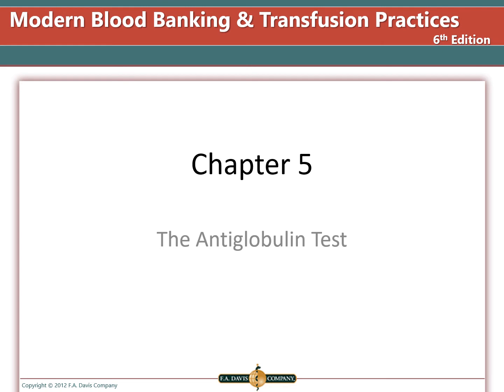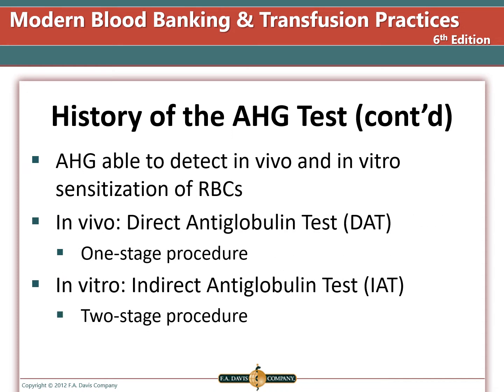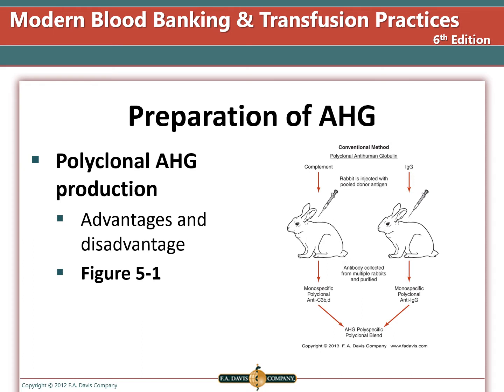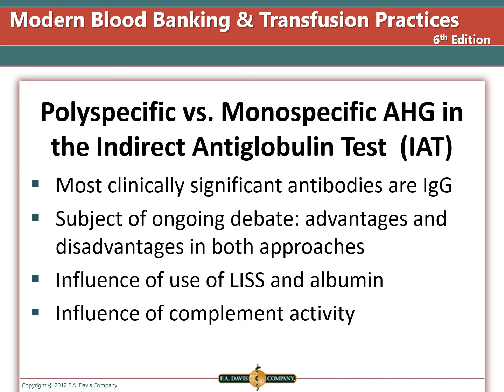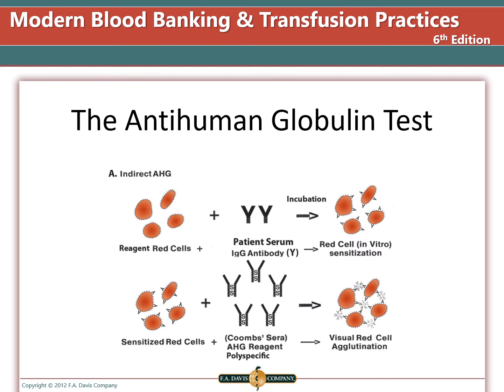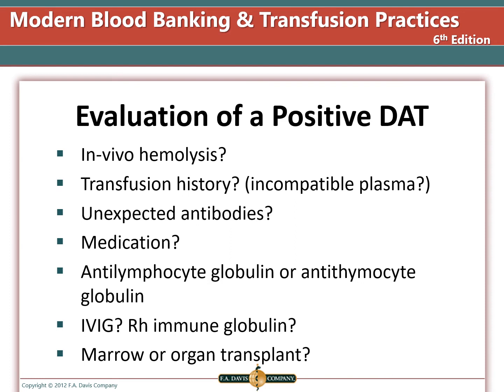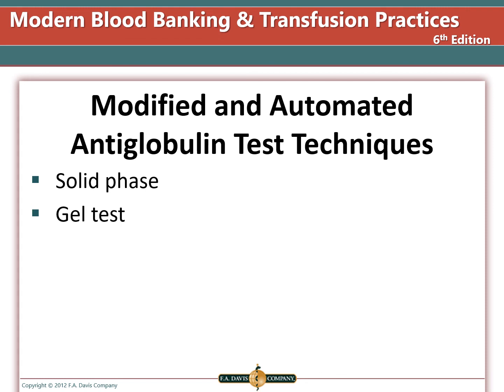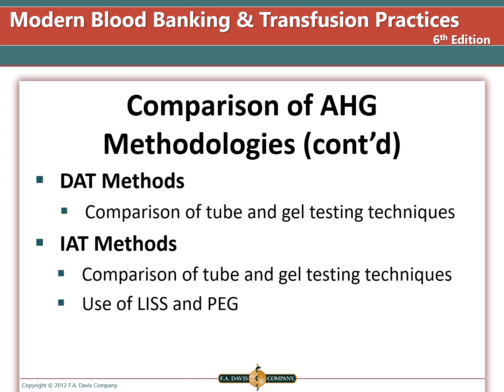The antigobulin test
The direct and indirect antiglobulin test used in blood banking.